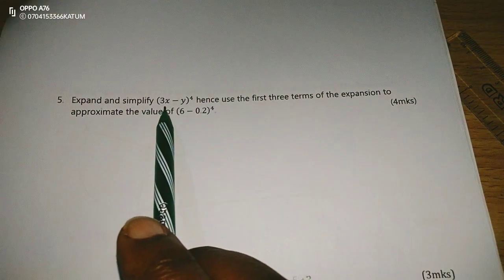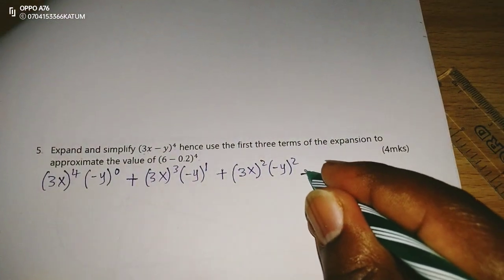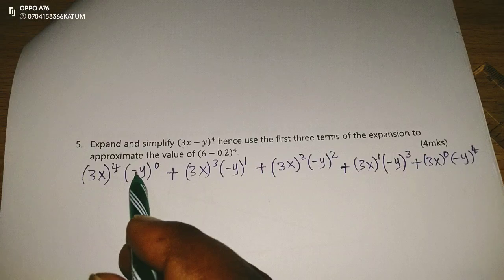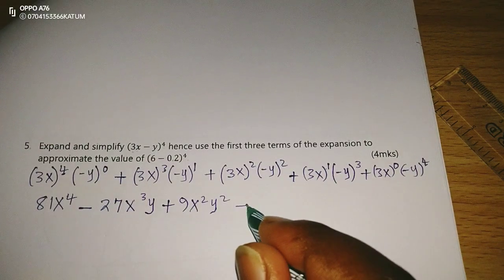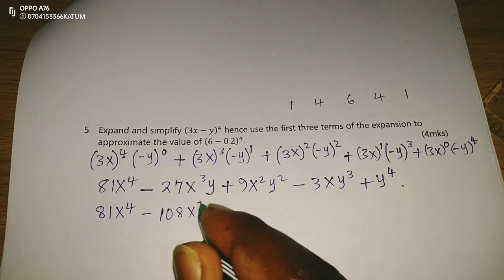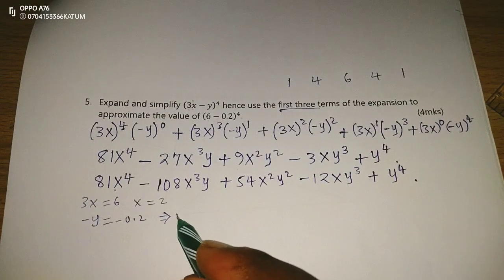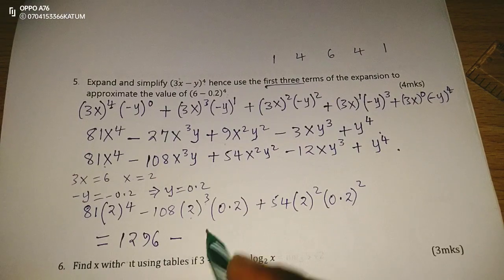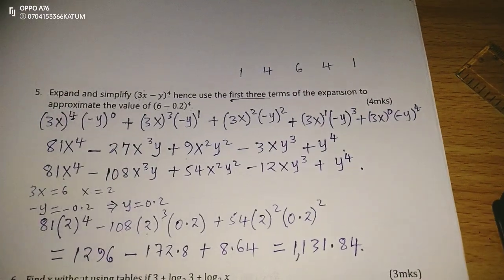BINOMIAL EXPANSIONS: APPLICATION IN NUMERICAL CASES